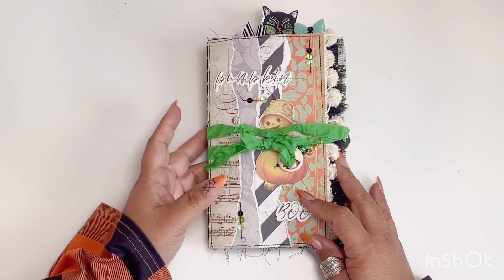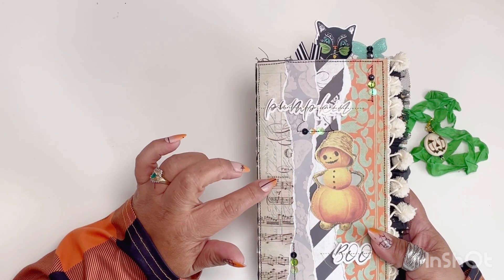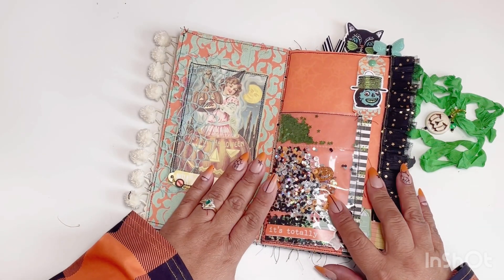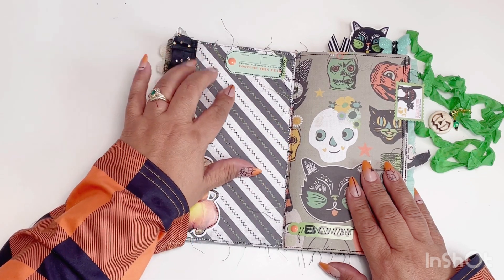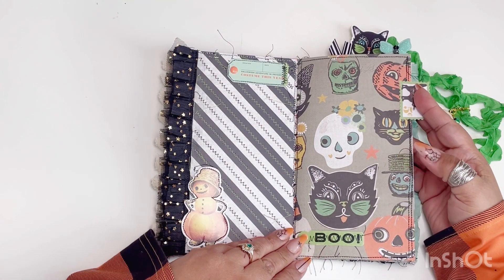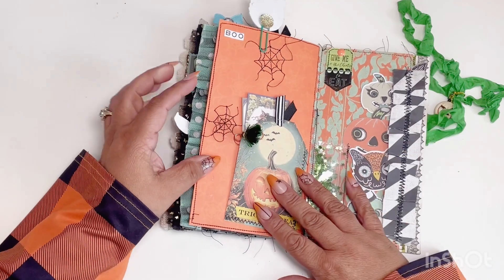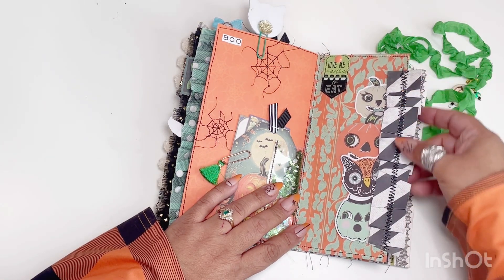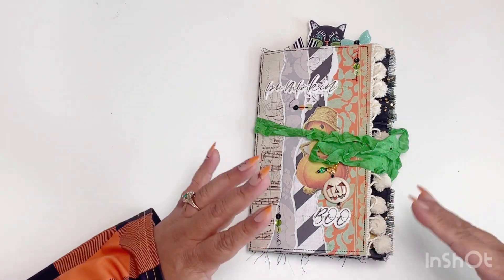GUEST DESIGNER PROJECT SHARE | ​Fancypantsdesign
And as always, don't forget to give this video a thumbs up :) It helps me out a ton!

Guest Designer for Fancypantsdesigns

Collection:
Hallows Eve

In today's video I am sharing with you a Travel Notebook I made using:

- 12x12 kit
- Foam stickers
- Ephemera
- Sticker book
- Enamel dots

I hope you like this Travel Notebook and consider supporting me by purchasing it.

*Favorite Craft Storage/Organizers*

Favorite Amazon Cutting Dies